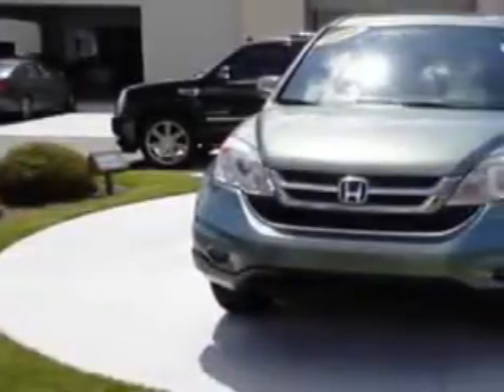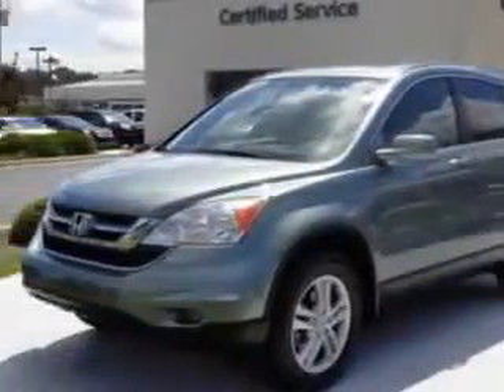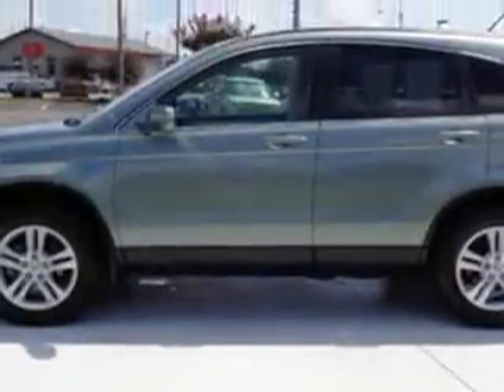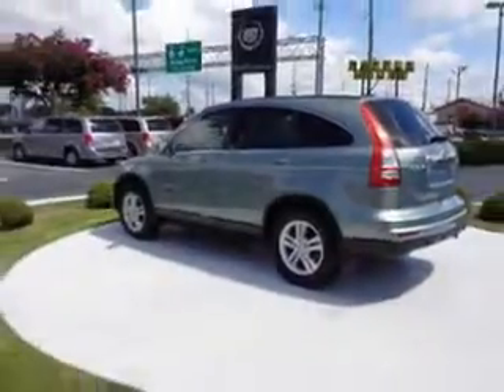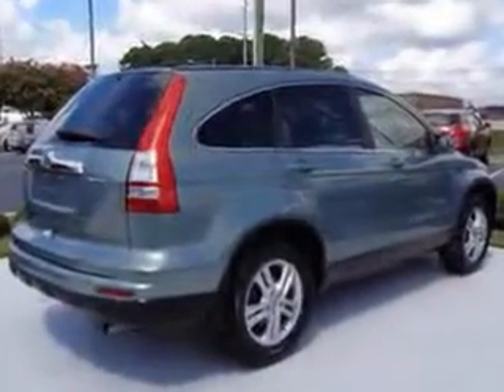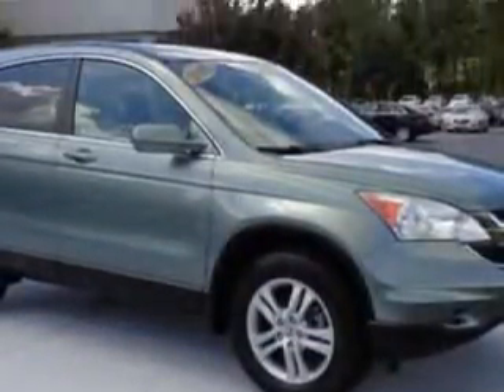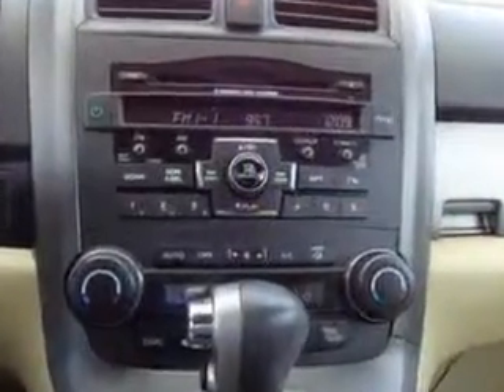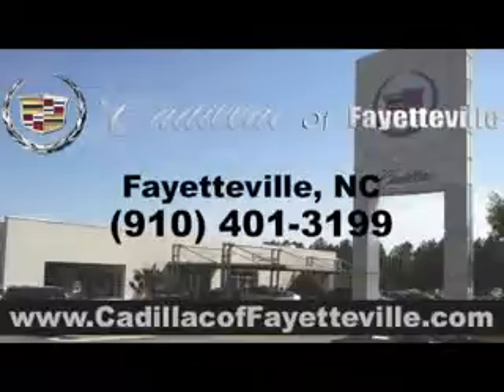2010 Honda CR-V Cadillac of Fayetteville Fayetteville, NC 28303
Honda CR-V You will love this  Opal Sage   Honda Cr-V SUV AWD, equipped with a 4 Cylinder engine and an automatic transmission. Enjoy an exceptional 27 miles to the gallon on this great SUV with features like Remote Power Door Locks, Moon Roof, Heated Driver and Passenger Seating, Leather Trimmed Upholstery, Privacy Glass, Fuel Data Display, Heated Outside Mirrors, Power Driver's Seat, power Moon Roof, Multifunction Display, Tire Pressure Monitoring System, Passenger Seat Height Adjust, on steering wheel audio and cruise controls, and much more. Enjoy the drive and have peace of mind in this  Honda Cr-V. See us at Cadillac of Fayetteville today!
MILES: 51,032
VIN:5J6RE4H78AL041763